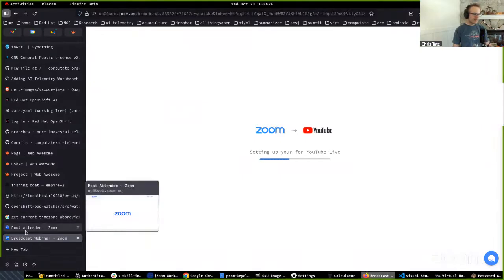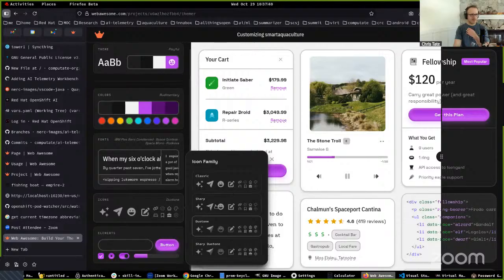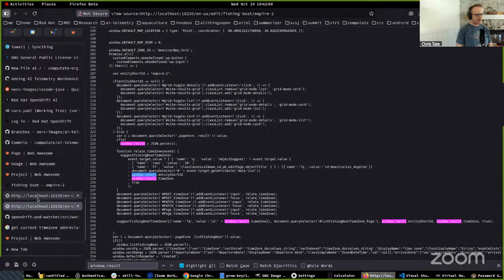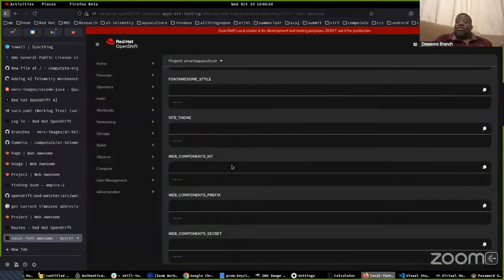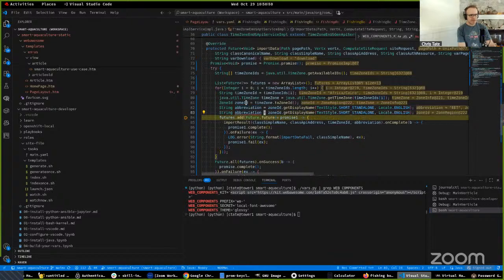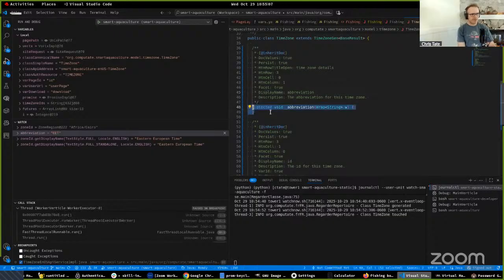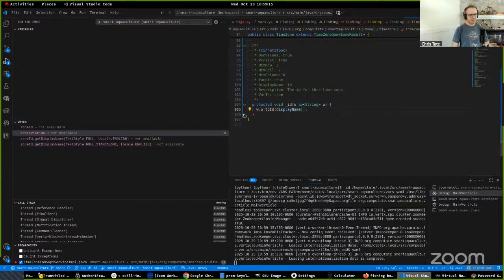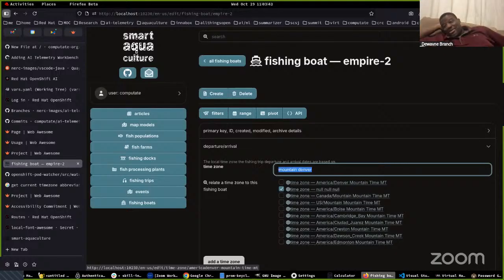Demo of new Web Awesome web components integration into Smart Aquaculture platform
Also added a new import process for timezones that includes timezone abbrevation, name, and location. See more details about our Smart Aquaculture platform at